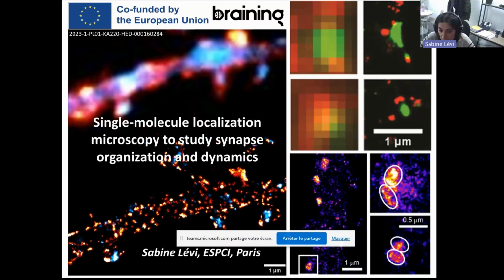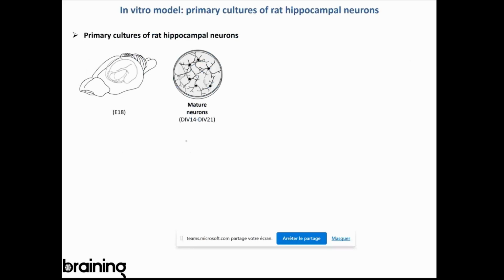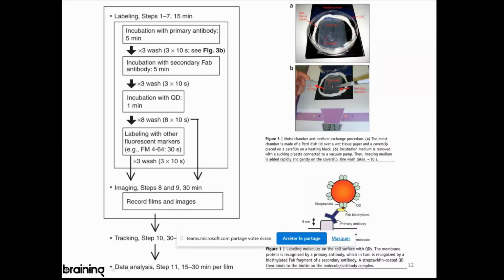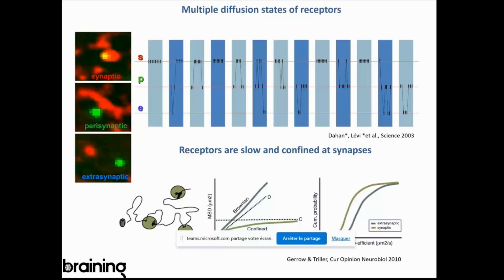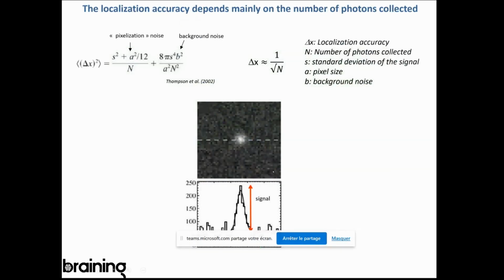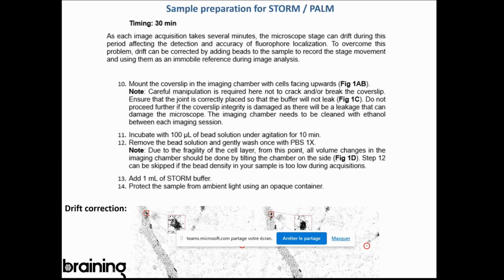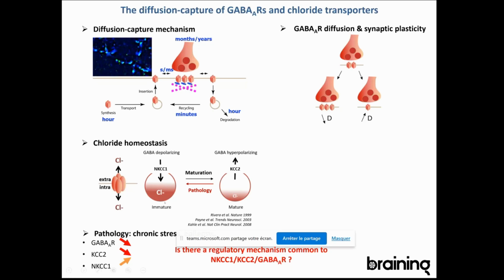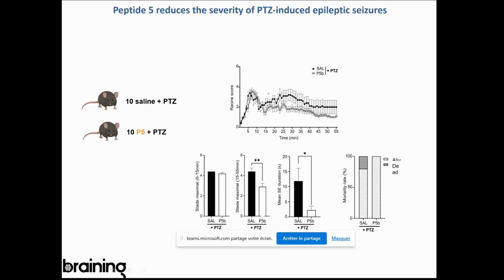Single-molecule localization microscopy to study synapse organization and dynamics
Dr. Sabine Lévi discusses the application of single-molecule localization microscopy to study synapse organization and dynamics in drug discovery.